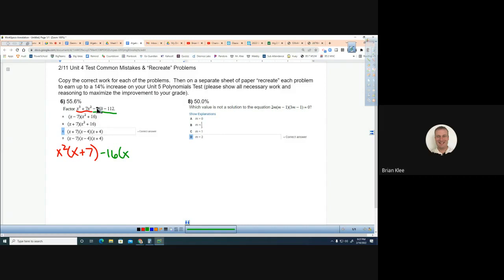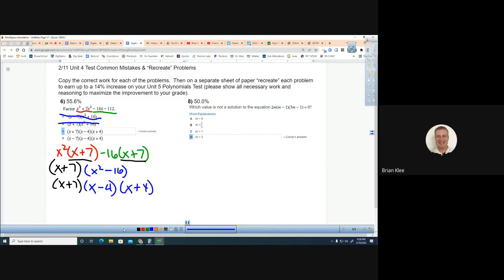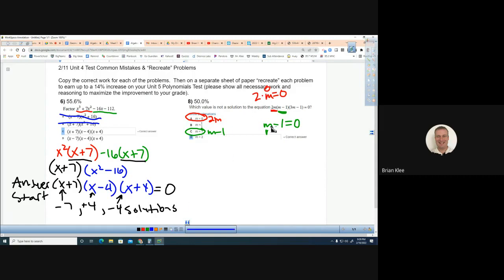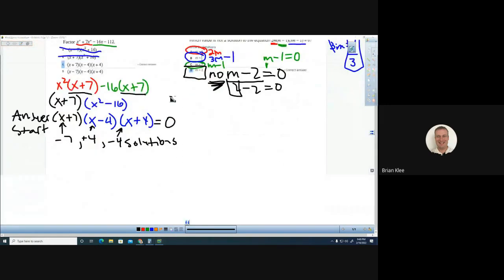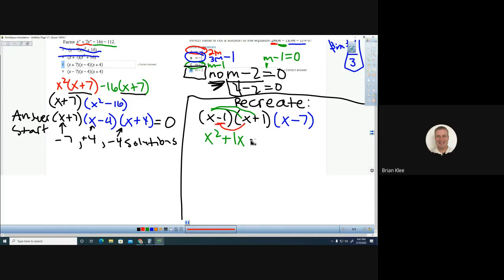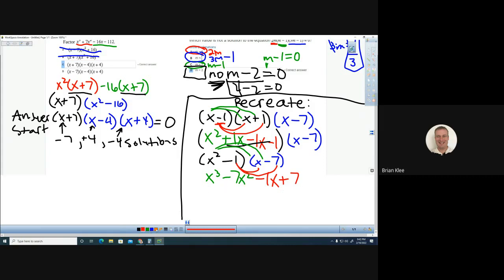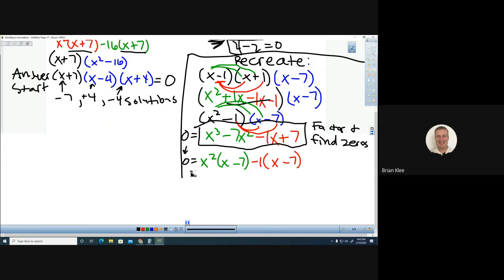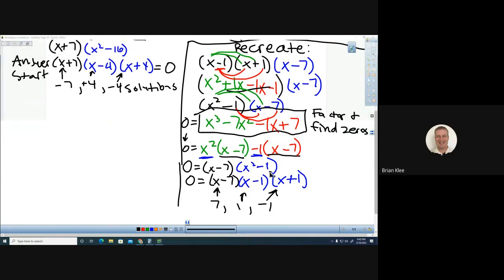Algebra 2 Polynomial Factors & Solutions (Zeros)